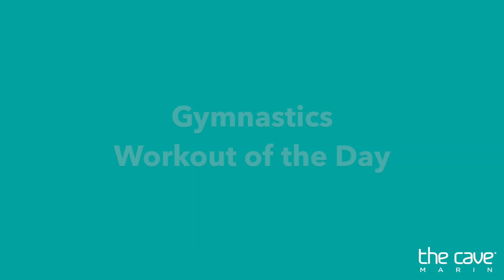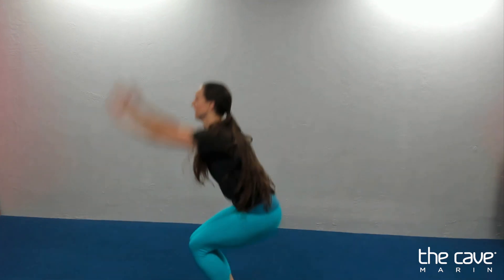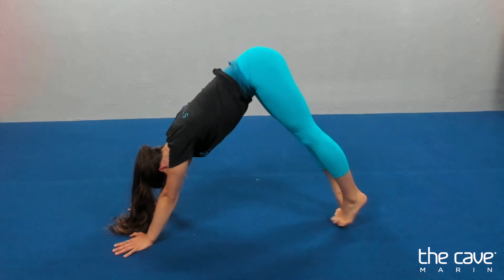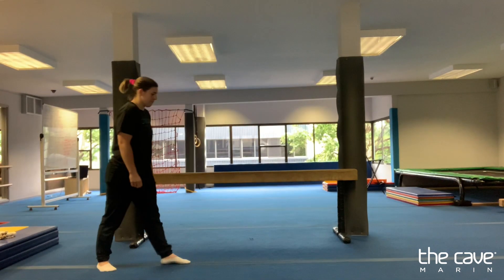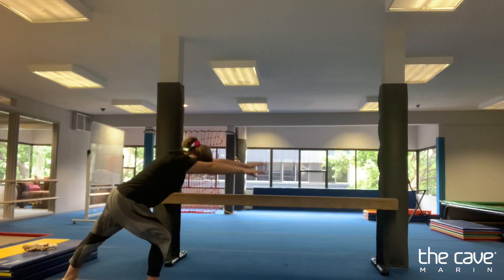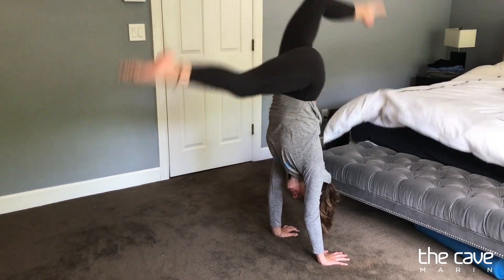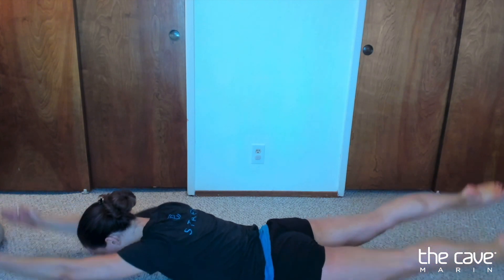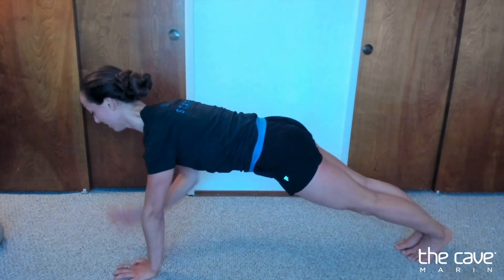The Cave Gymnastics From Home WOD May 21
Welcome to The Cave Gymnastics Workout Of The Day.  In addition to our regularly scheduled Zoom Classes we offer these programmed workouts either as a supplement to your current training or as a way to keep at it on any days you can't make your regular Zoom lesson.

This is designed for all levels, if you are Level 1, you can skip the Level 2 and 3 exercises, if you are Level 2, skip the Level 3 exercises and if you are Level 3 or above, do them all!

Today's programming:

Warm Up:
Follow along, focus is hips and wrists.

Skill 1 Hurdles:
Level 1:
2 rounds of:
10 Rebounds back and forth
10 Standing rebound hurdles
10 Step hurdle rebound

Level 2:
2 Rounds of:
10 Alternating jumping lunges
5 1 step hurdle punch up
5 Broad Jumps
5 Power hurdles

Level 3:
10 broad jumps
5 standing hurdle motions
5 power hurdles
5 power hurdle round-offs
5 running hurdles
5 running hurdle round-offs

Skill 2 Bridgle/Walkover:
Level 1:
5 Doggy with a broken leg
5 Donkey kicks
2 Half handstand hold with one leg up for 20 secs
2 Wall walk ups to handstand hold for 10 secs
2 Lunge hold for 20 secs

2 minutes of:
Baby handstands
Wall handstand holds
     -kick up or wall walk up

Level 2:
2 Round of:
5 Kick up handstands to wall
5 Freestanding handstands, try to hold at top for 1 second
10 Bridge rocks on ground
Use low bed, couch, soft risen surface:
5 Handstand to bridge onto surface

Level 3:
2 rounds of:
30 second bridge
10 bridge rocks
10 one-leg wall stand ups
5 handstand bridges (to an elevated surface if needed)
5 one-leg handstand bridge (to an elevated surface if needed)
5 tik toks
5 front walkovers (or attempts)

Conditioning:
50 jumping jacks
40 bicycles
30 shoulder taps
20 1/2 bridge marches
10 straddle ups